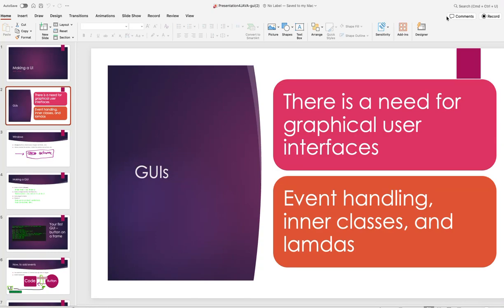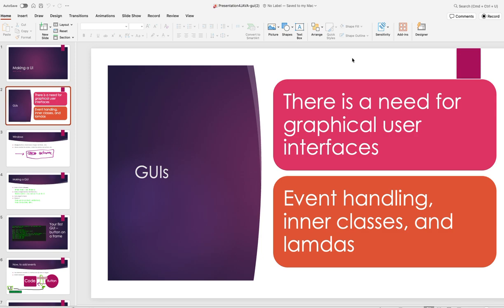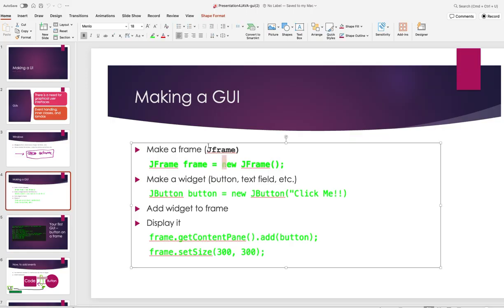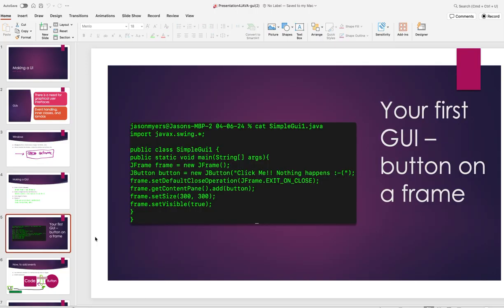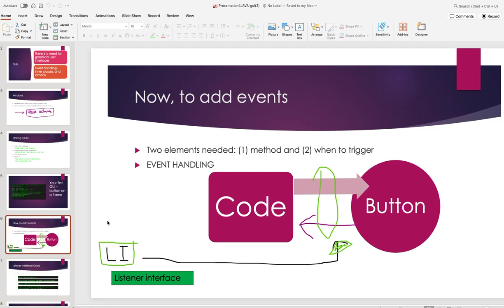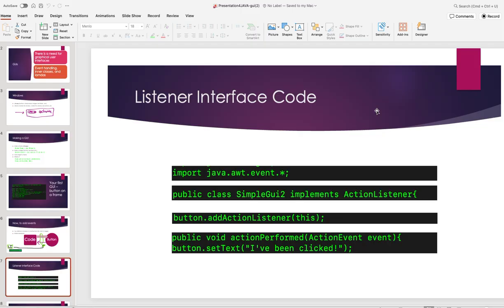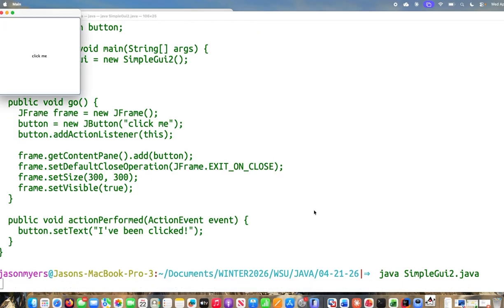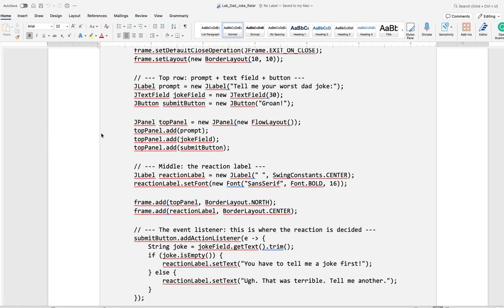lecture part 2